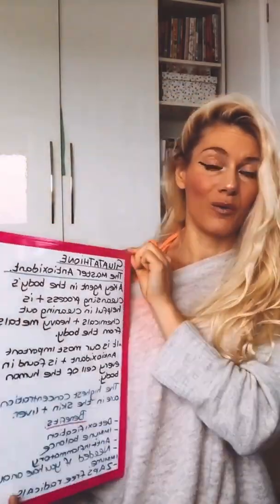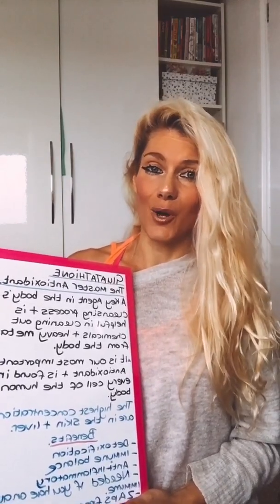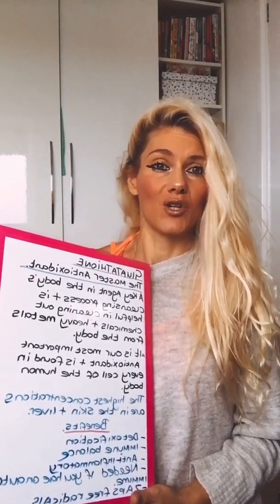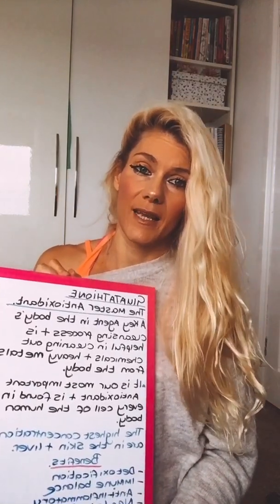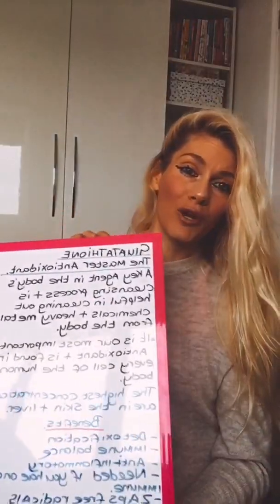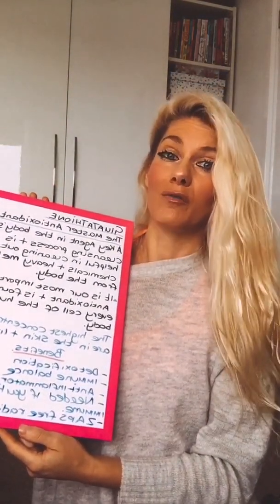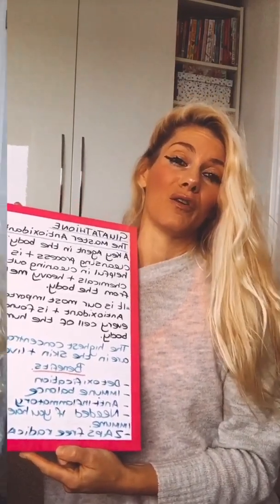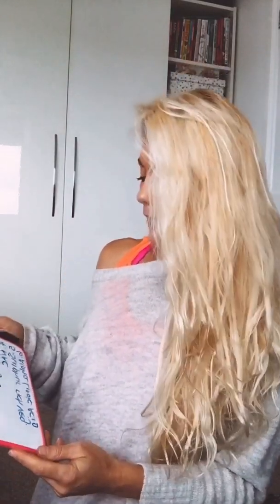Glutathione - The Master Antioxidant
It is a key agent in the body’s cleansing process and is helpful in cleaning out chemicals and heavy metals from the body.

It is our most important antioxidant and is found in every cell of the human body.

The highest concentrations are in the skin and liver.

Benefits:
1: Detoxification
2: Immune support
3: Anti-inflammatory
4: Needed if you have an autoimmune disease
5: Zaps free radicals / anti-aging.

Glutathione Creating Substances are:
1: Milk thistle
2: Avocado
3:Asparagus
4: NAC
5: Sulphur rich vegetables
6: Alpha lipoic acid

Danielle Jackson - A Path To Healing.
Helping You Reverse Your Health Problem.

My Book Links:

BE YOUR OWN HEALING WARRIOR ❤️🌸❤️